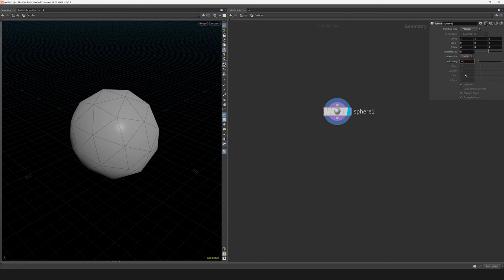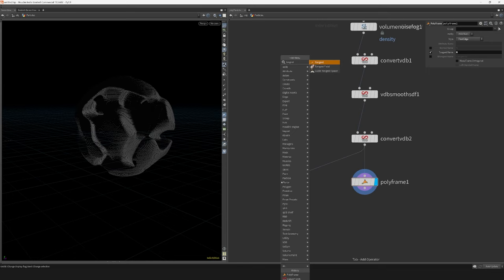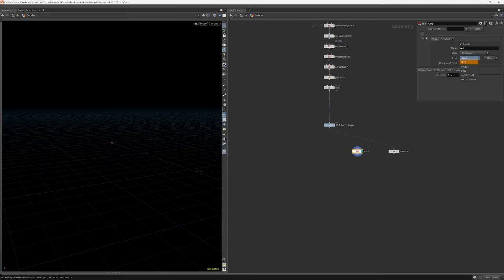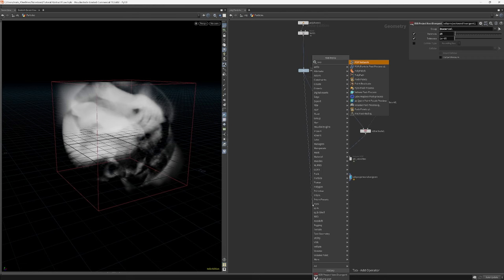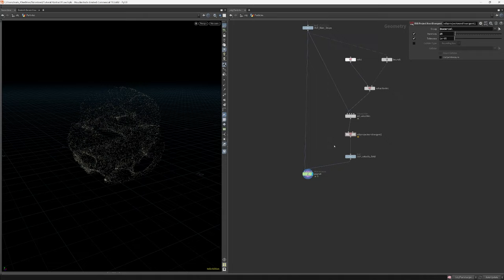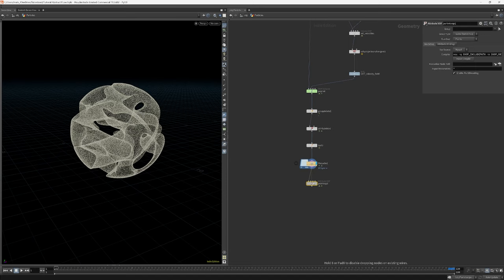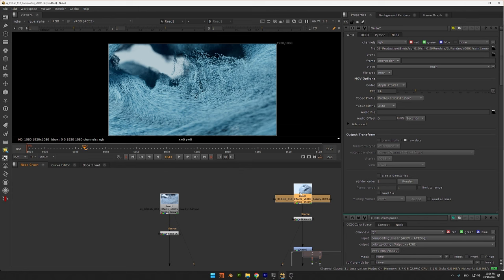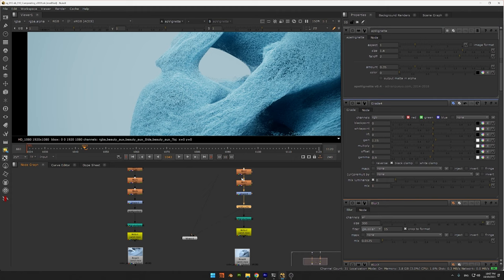Houdini Tutorial: Abstract Particle Flow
0:00 INTRO
0:13 INITIAL SHAPE
02:36 VELOCITY FIELD
04:29 SIMULATION
06:05 FILE CACHING
06:47 COLOR
07:42 COMPOSITING